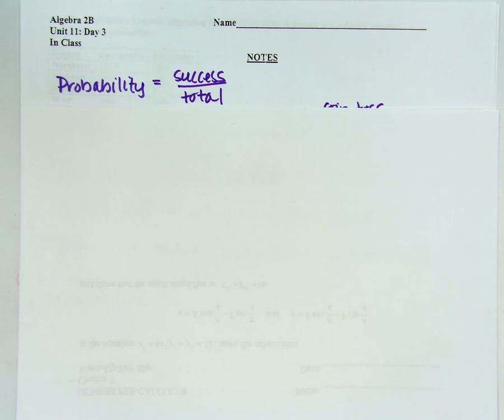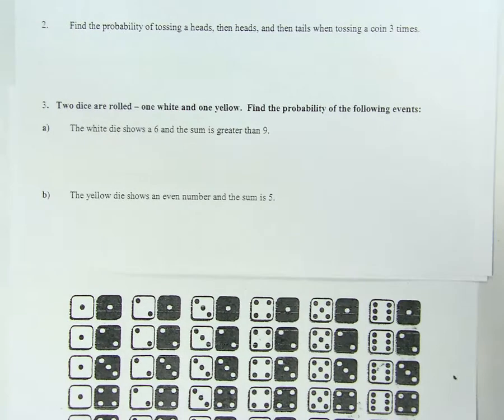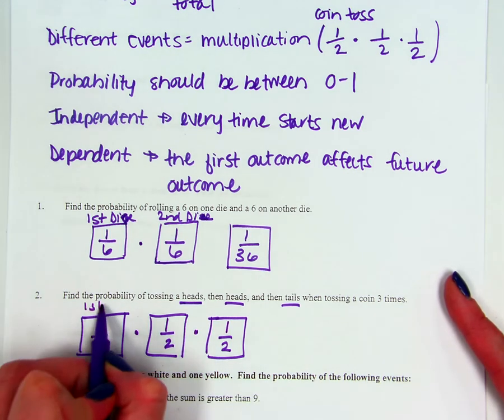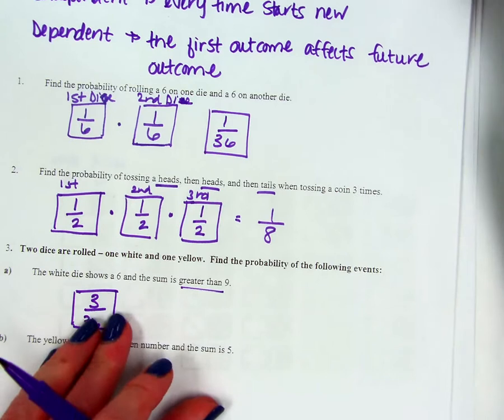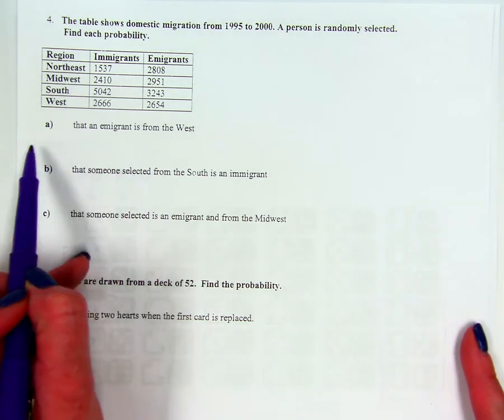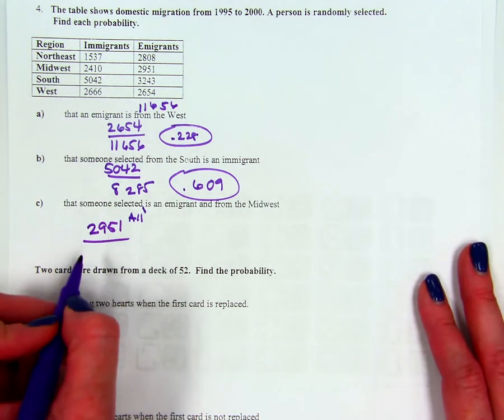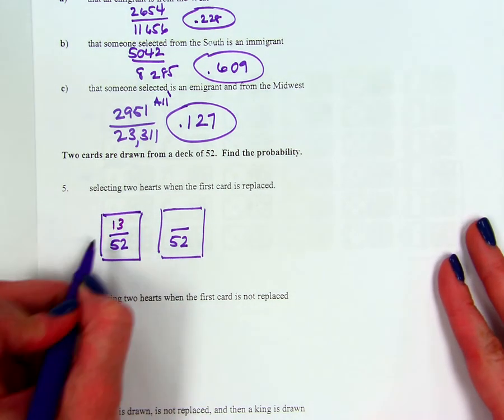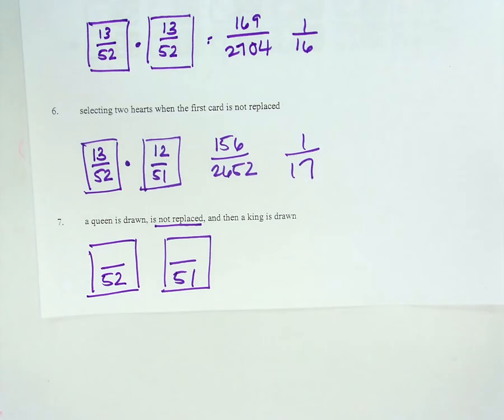Unit 11 Day 3 Video Notes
Probability: Independent and Dependent Events